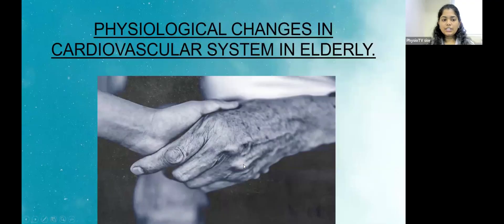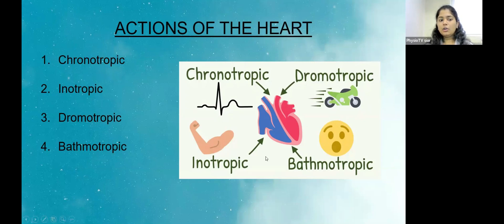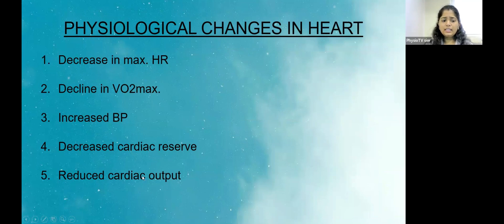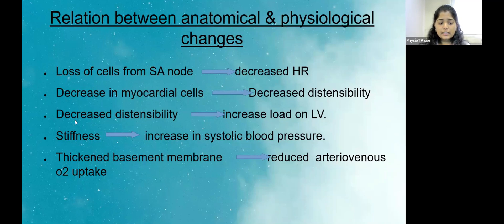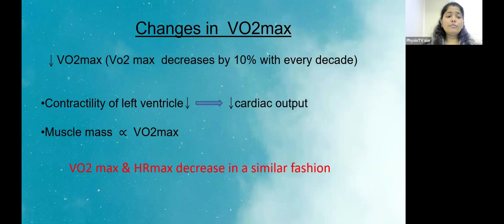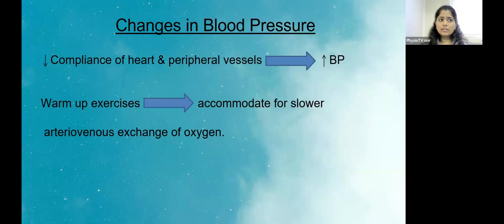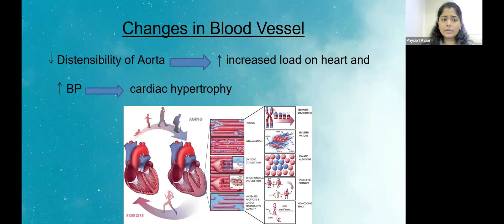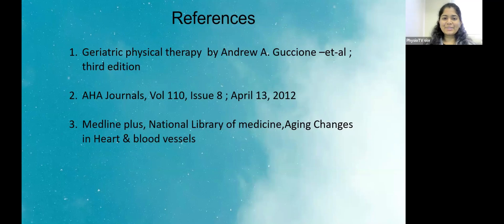Physiological Changes in Cardiovascular System with Aging